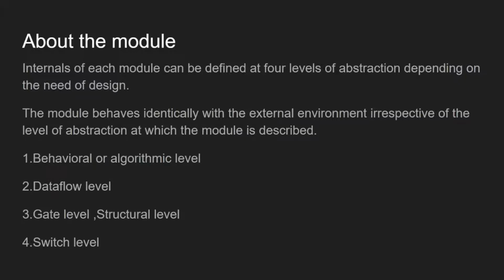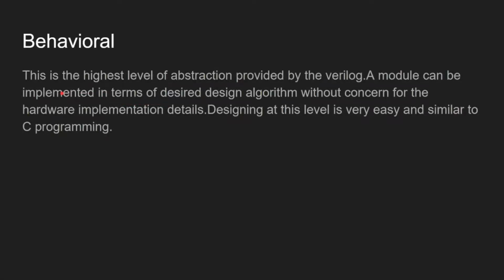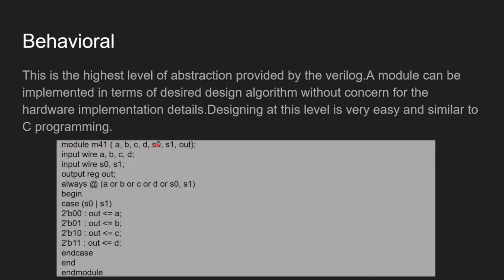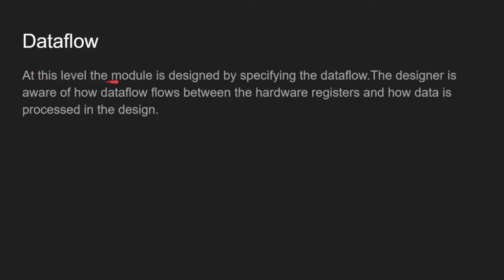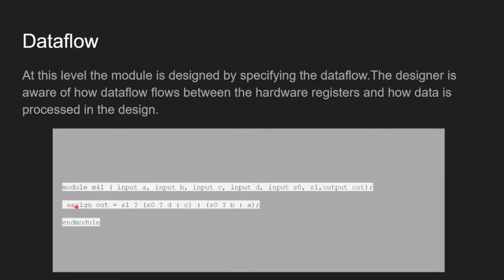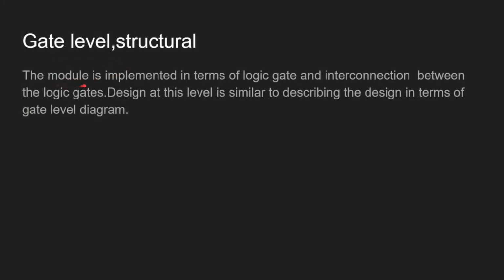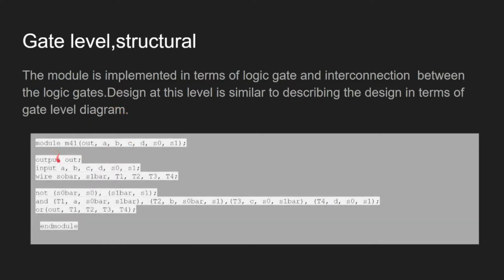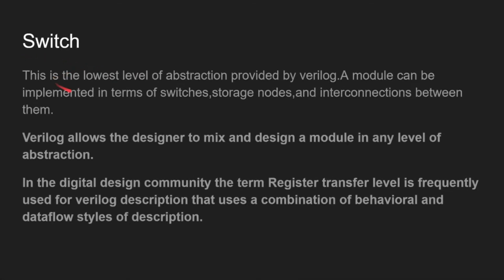Module description in different levels of abstraction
In this video i have discussed about different levels of abstraction .
Behavioral
structural
dataflow
switch